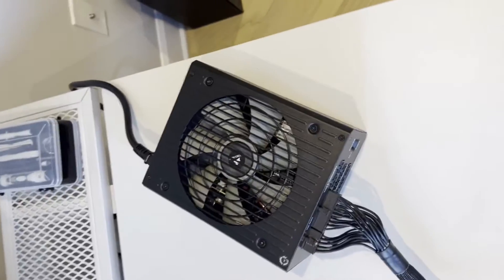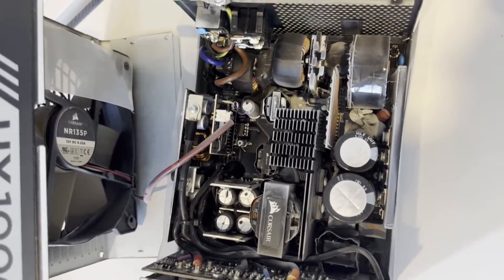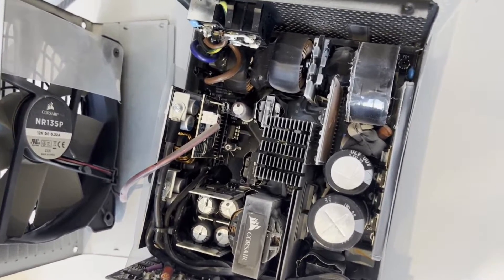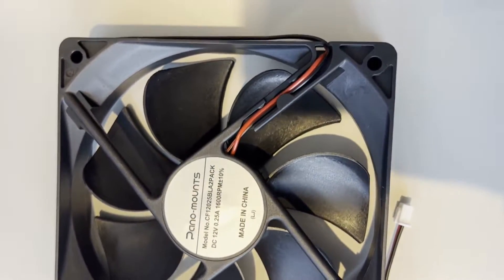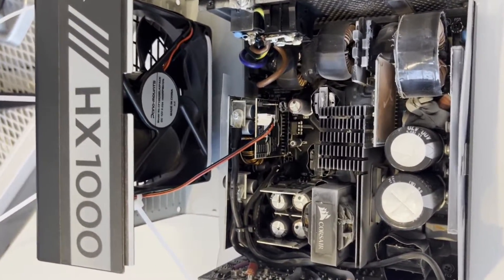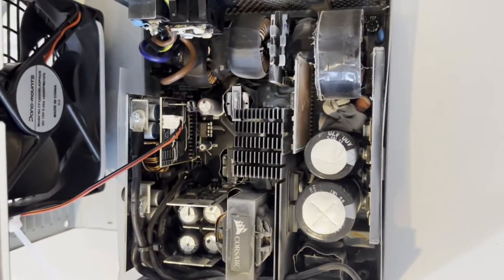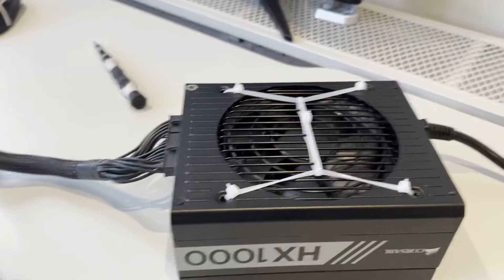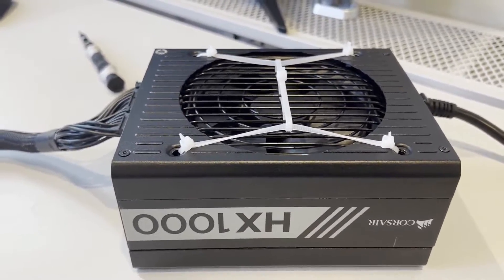Corsair PSU Fan Replacement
The fan on a HX1000 power supply unit was making a grinding noise, so I replaced it with another 2-pin DC fan. The original fan was rated for 12V and 0.22A, and measured 135mm in diameter. The new fan in this video was rated for 12V, 0.25A, and measured 120mm in diameter. The only reason I used a shorter fan was because that was the largest 2-pin DC fan I could get with short shipping times. See below for an example of a 135/140mm fan I would use in place.

Replacement fan used in video
Recommended fan